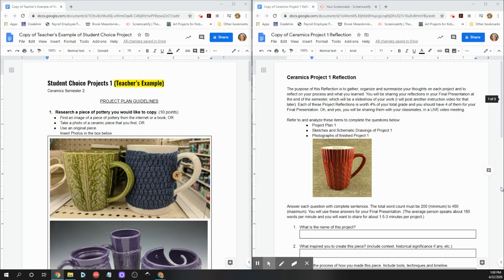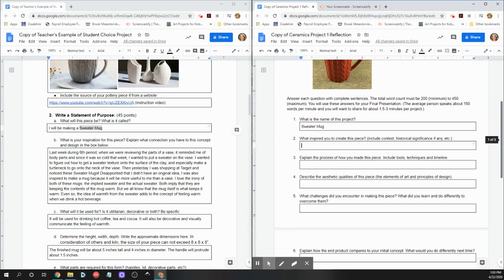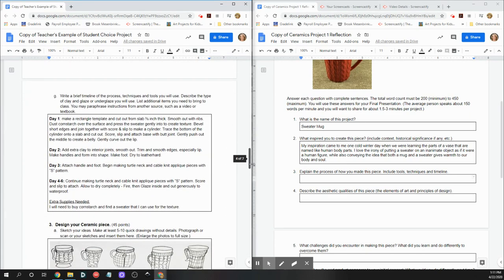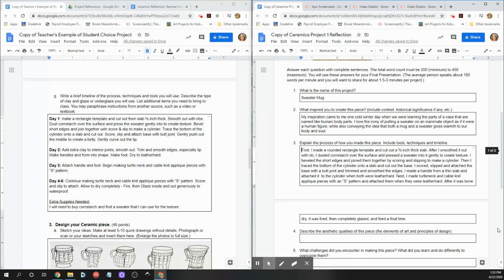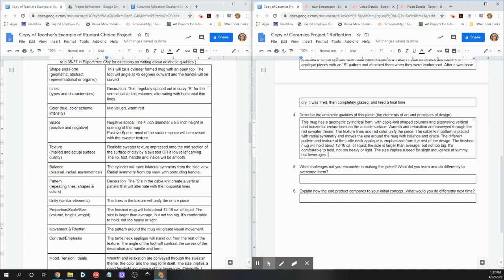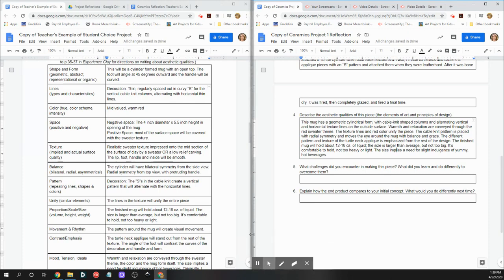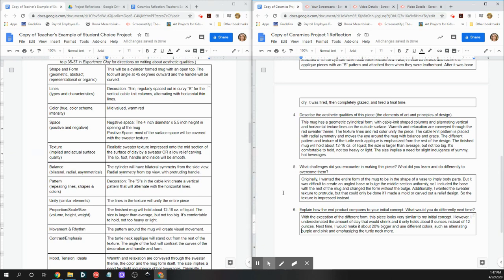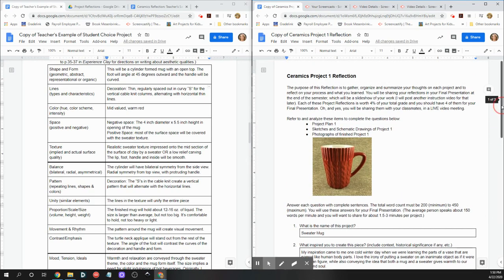How to Write a Ceramics Project Reflection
for Ceramics Class.